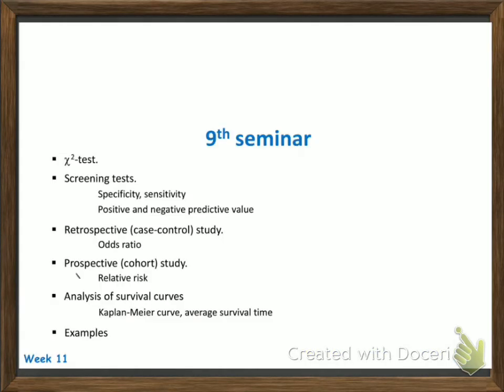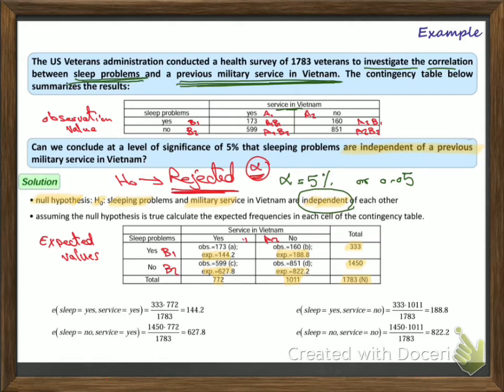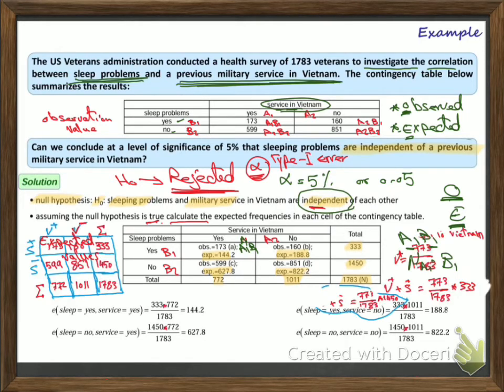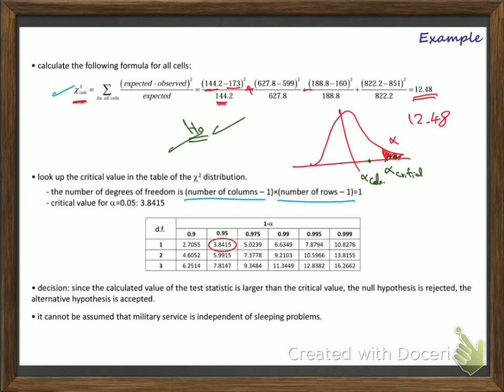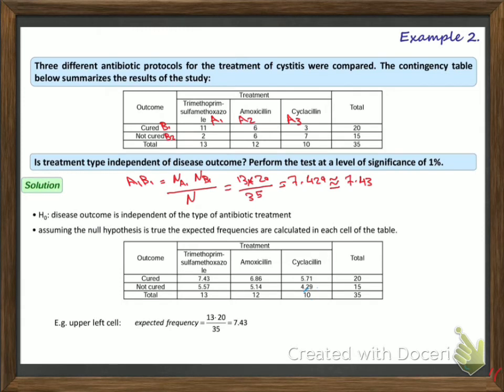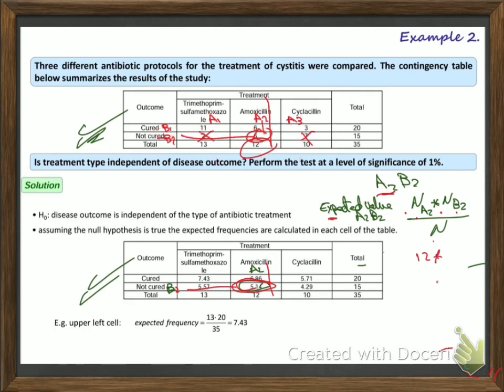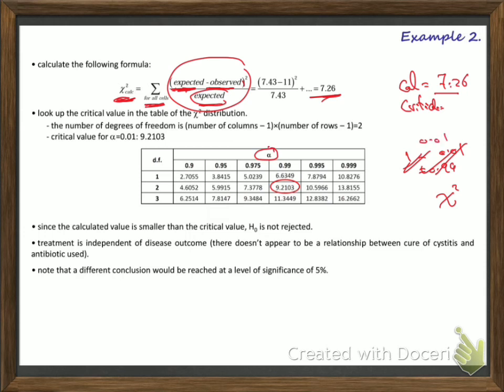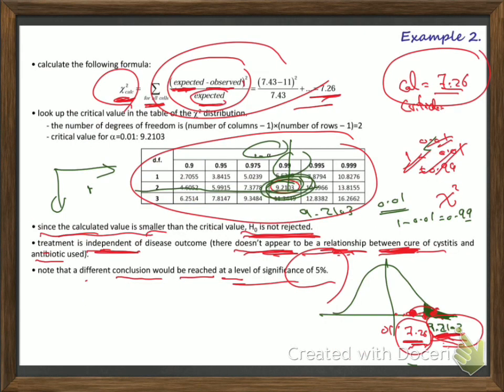Biostatistics : UniDeb Seminar 9 ( Theory & Solved problems _ Statistical test & χ² test)